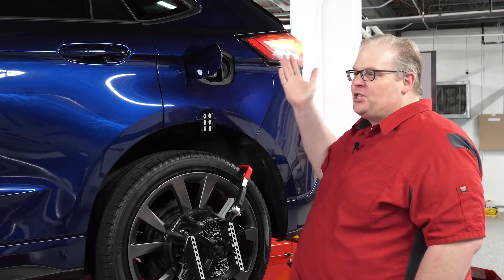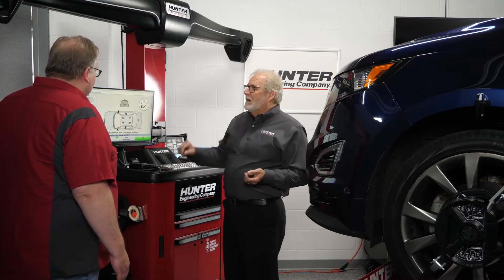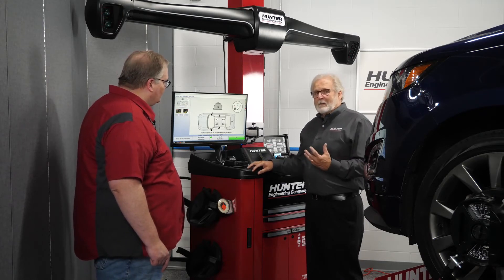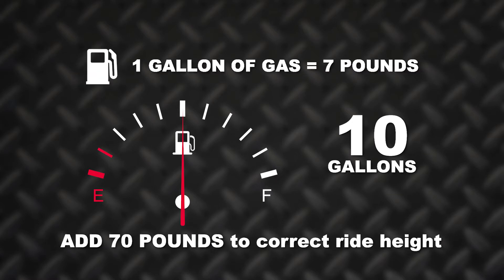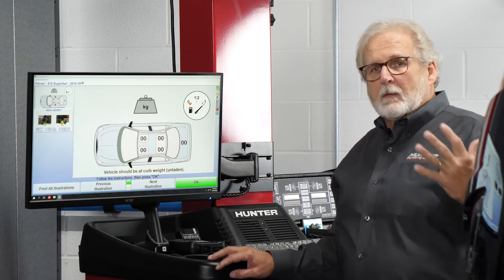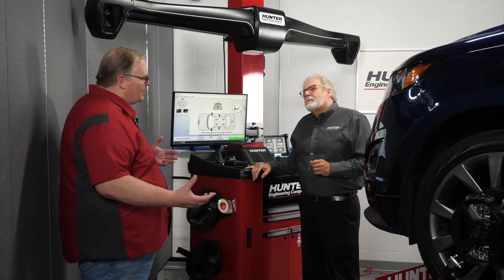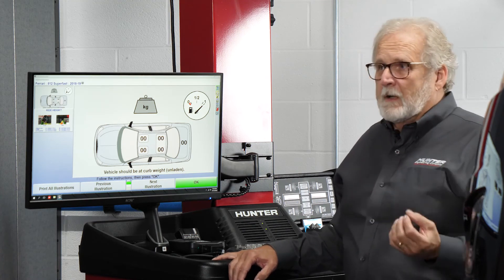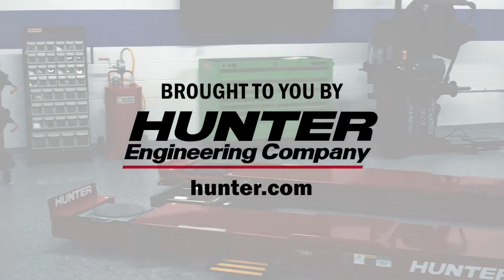Adjusting vehicle ride height based on gas tank level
Full tank of gas, or only half? Hunter’s Dave Fox and Babcox Media’s Andrew Markel explain how the difference can have a substantial effect on ride height, which will then have an effect on alignment angles. This is important on ADAS-equipped and performance-based vehicles, since tolerances can be extremely tight and can place vehicles either within or beyond specifications. Passenger weight and towing capabilities also need to be accounted for to perform an accurate alignment the first time.